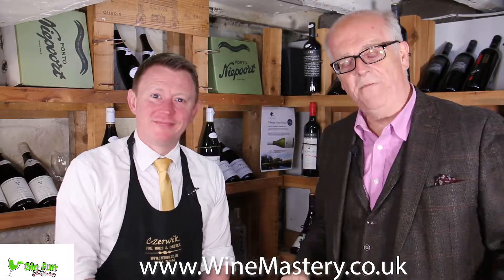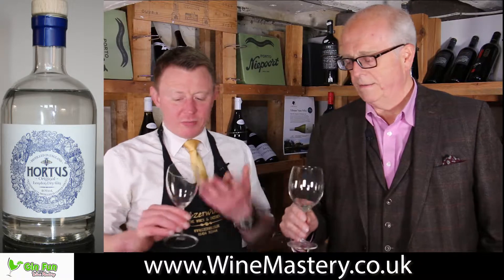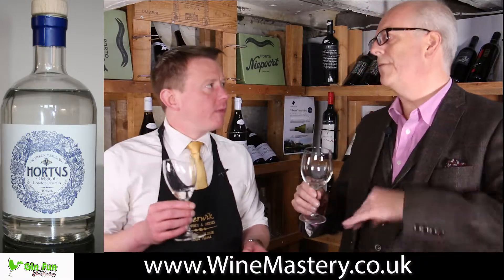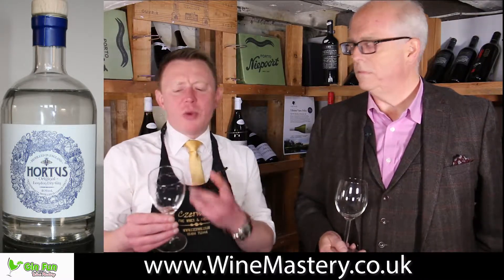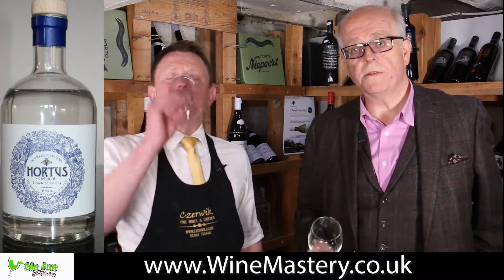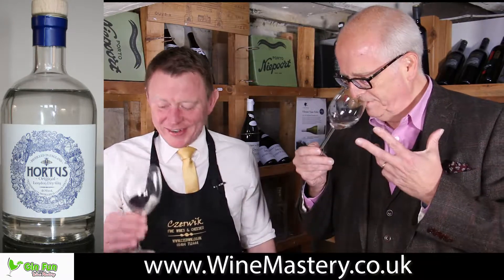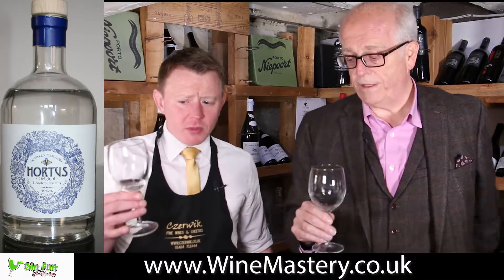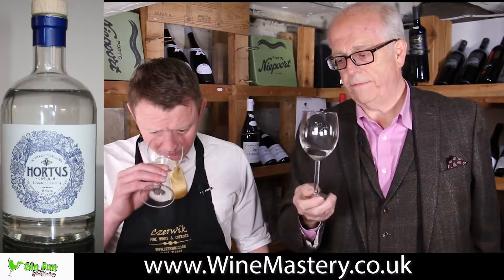Hortus Gin (Episode 130)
In this episode, we taste Hortus Gin available from Lidl.

Tasted neat it had an earthy taste with a mint aftertaste.

With a great hint of the aroma from a plastic swimming pool!

When you add tonic the taste is greatly embellished and significantly improved. The burn is gone, it is sweeter and a much more complex taste - fantastic value at £14.99